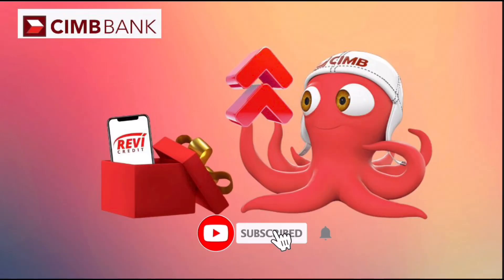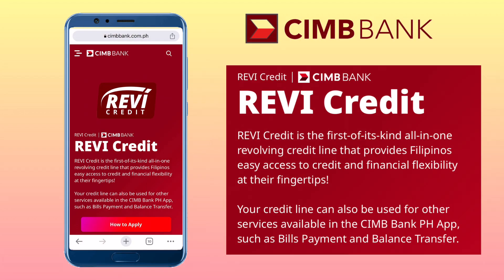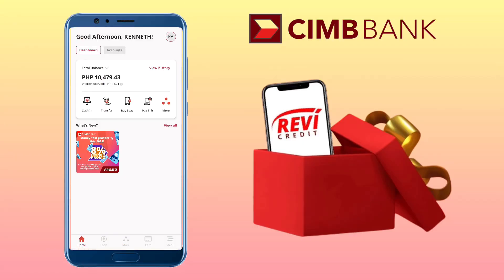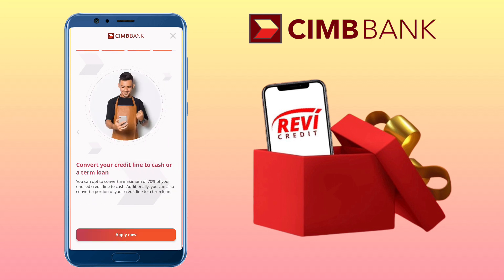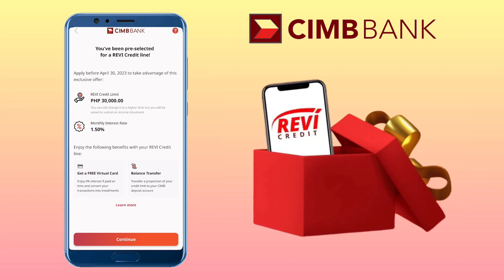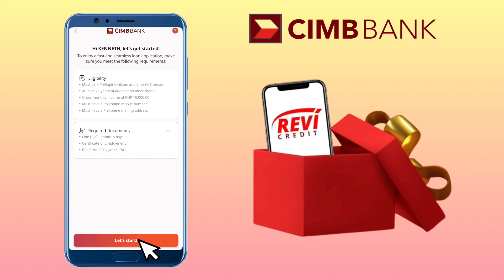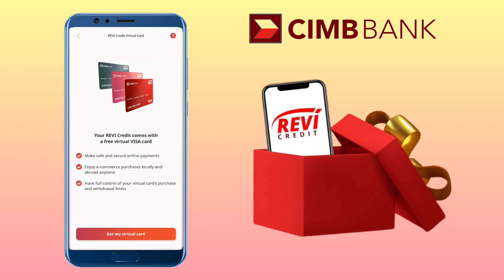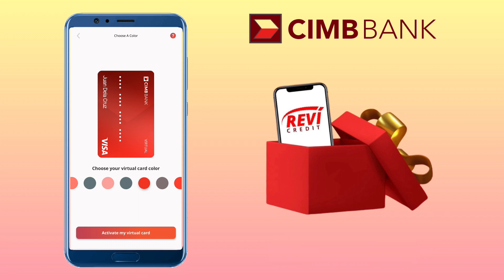How to APPLY for REVI CREDIT Virtual Card by CIMB Bank PH | App Tutorial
Here’s a quick tutorial on how to apply for REVI CREDIT by CIMB Bank PH app. REVI Credit is a digital credit line product offered by CIMB Bank Philippines. It allows customers to access up to PHP 250,000 of credit with interest rates as low as 1% per month and no annual fees. Check the video to learn more!